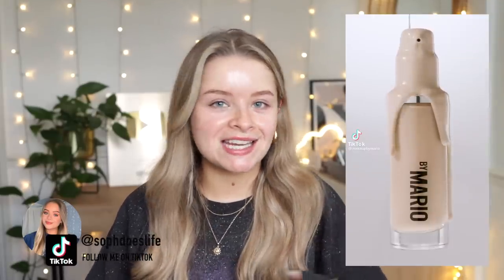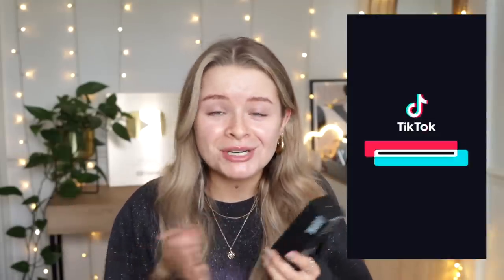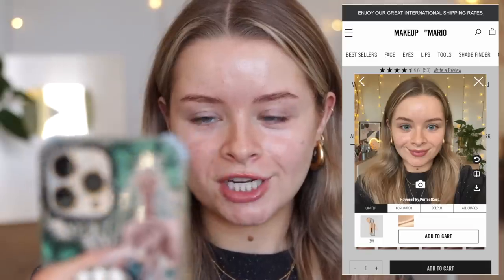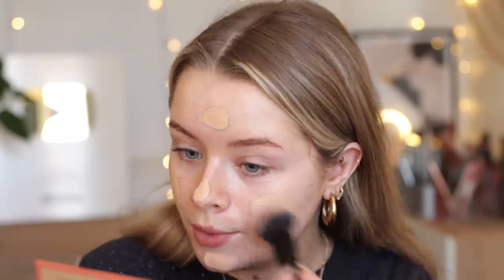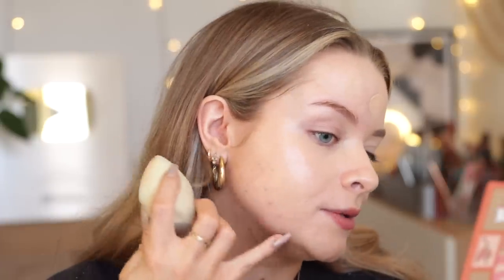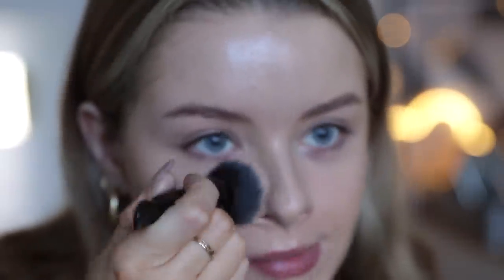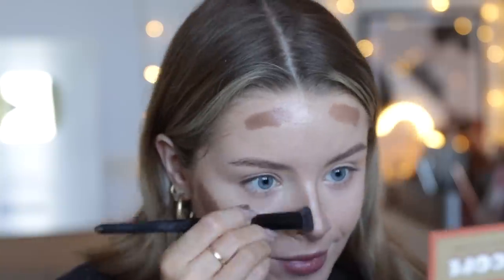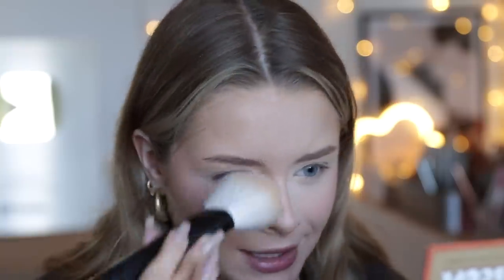The MAKEUP BY MARIO Surreal Skin foundation... my honest thoughts (+ 9 hour wear test)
-Filming equipment:
Canon 90d